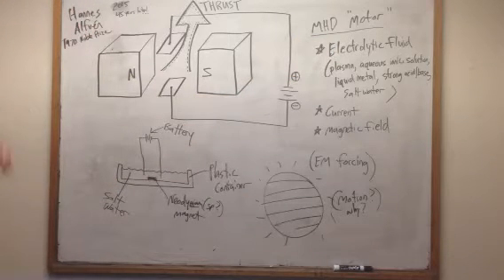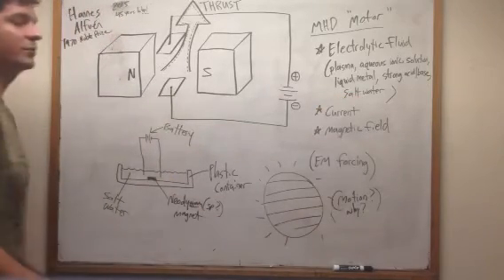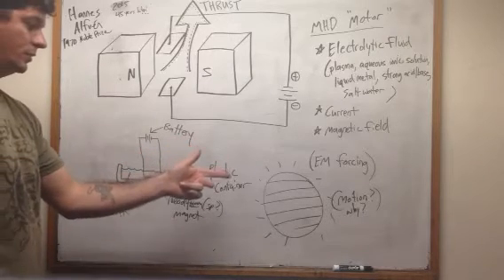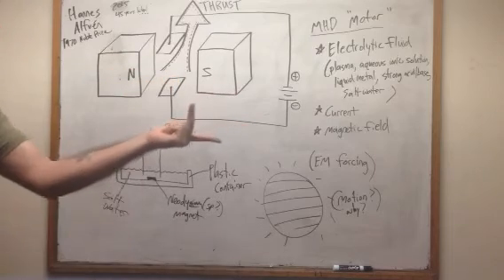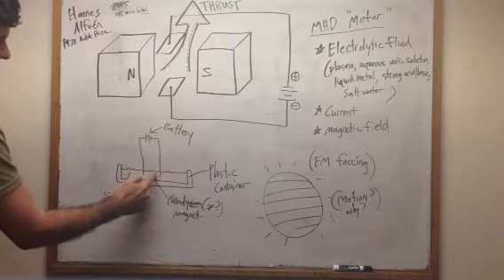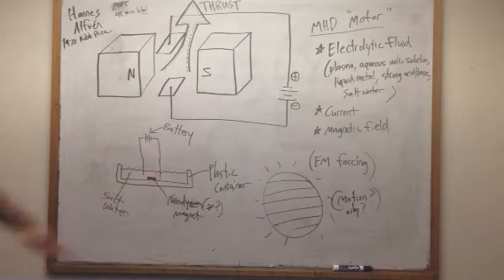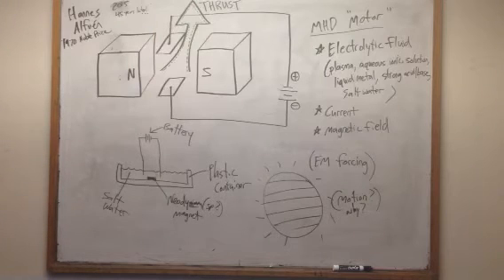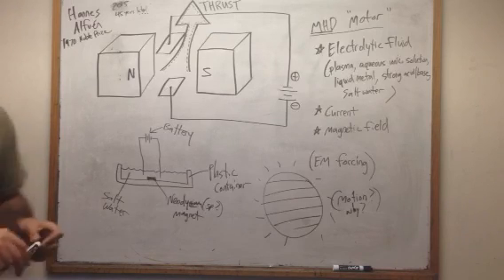MHD Motor, Hannes Alfven, Electrolyte Movement